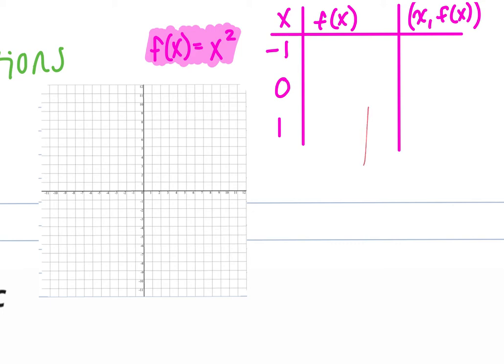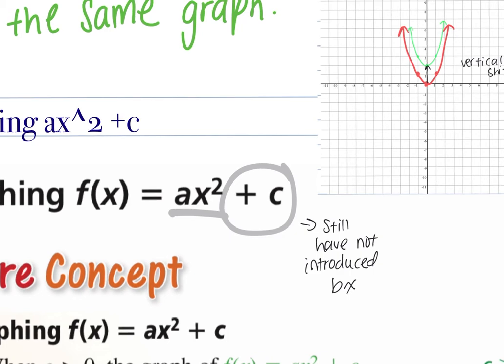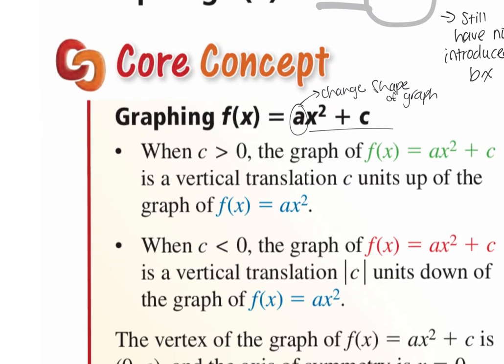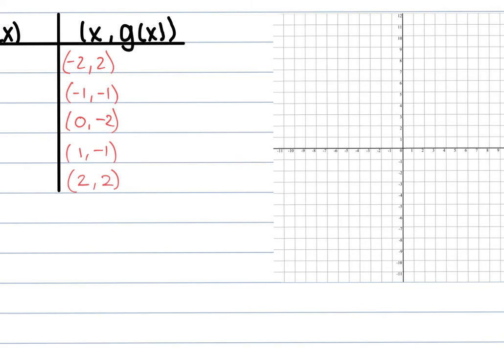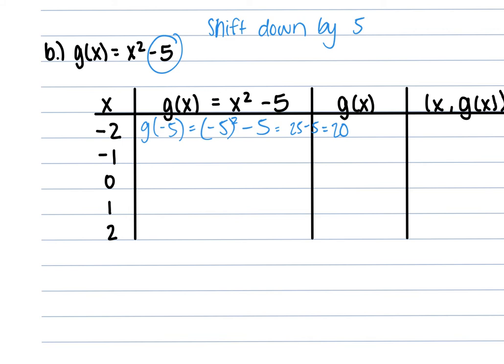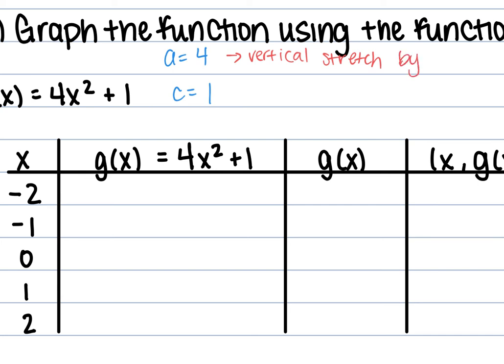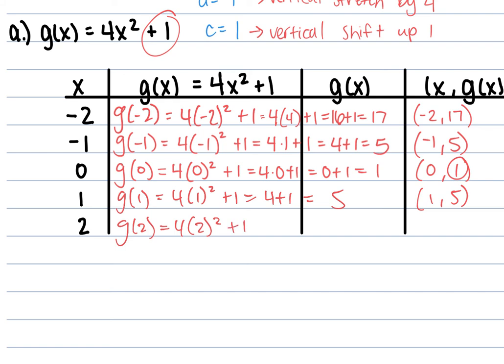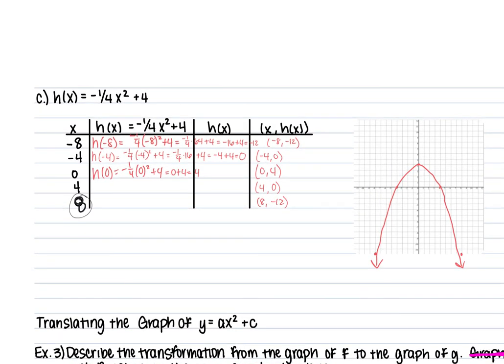Jurko - 8.2 Graphing ax^2 + c -.mp4